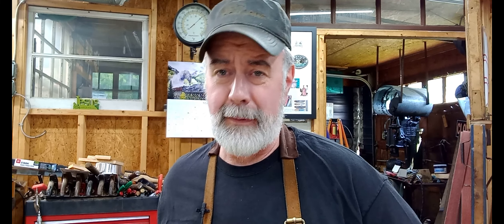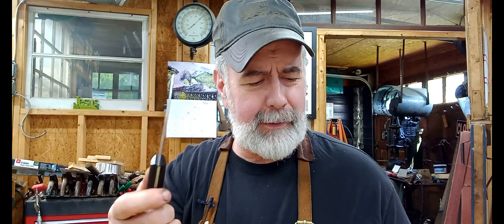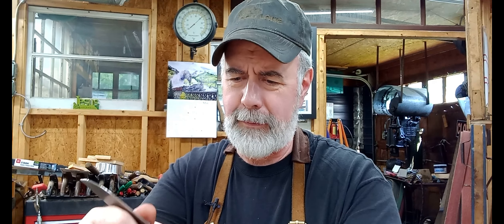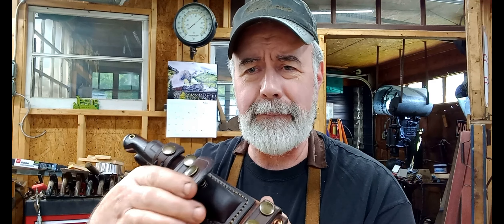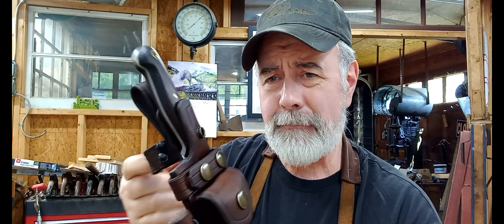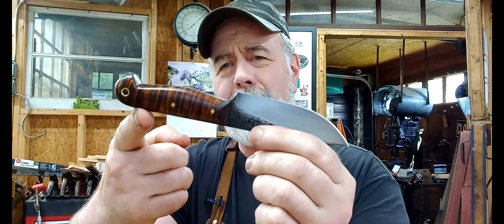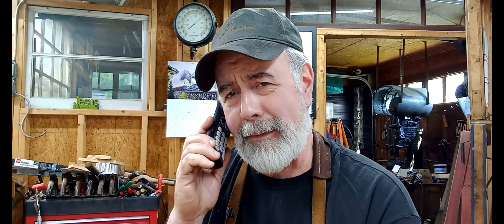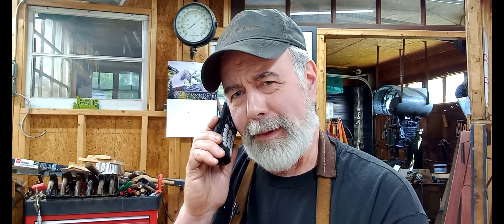Mini Scout Sheath Knives And Me Getting Into Trouble With Beyonce!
Shop updates and two mini scout sheaths with small bird and trout knives.